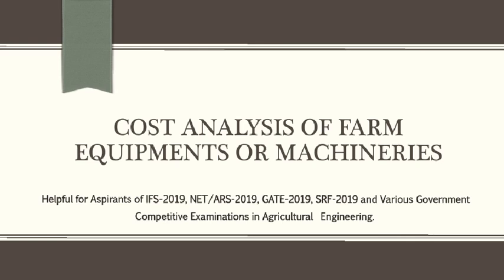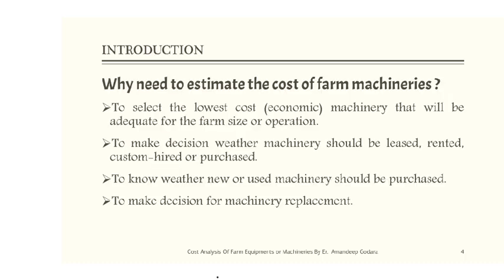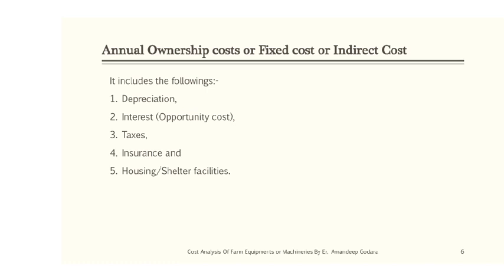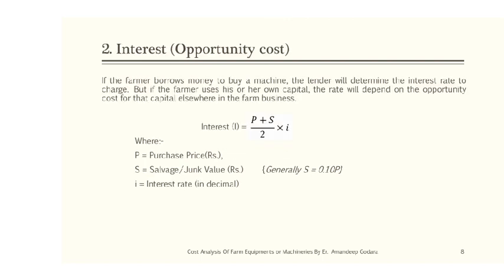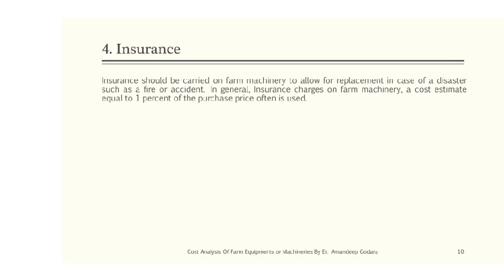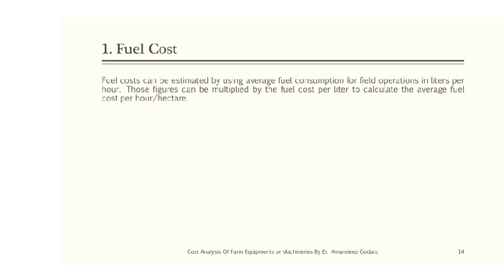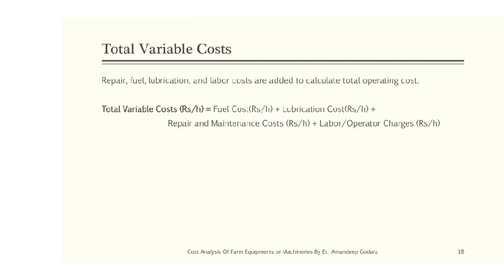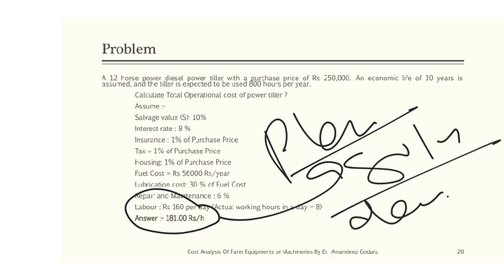Lecture 1 - COST ANALYSIS OF FARM MACHINERY AND EQUIPMENTS BY ER. AMANDEEP GODARA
** Lecture is as per University/college syllabus and helpful for various college examinations in agricultural engineering .
** Also Helpful for Aspirants of IFS-2019, NET/ARS-2019, GATE-2019, SRF-2019 and Various Government Competitive Examinations in Agricultural Engineering.